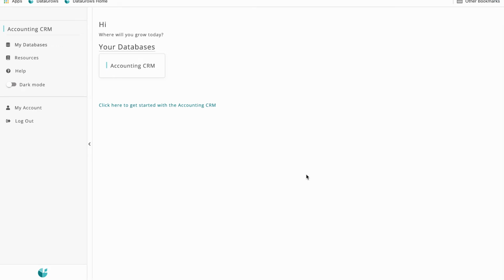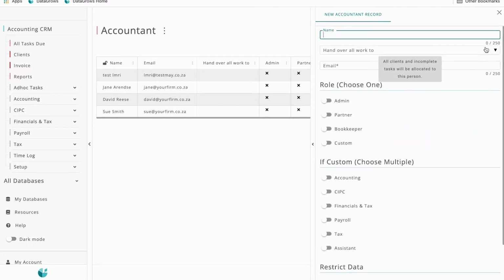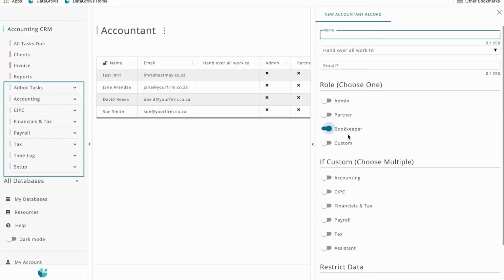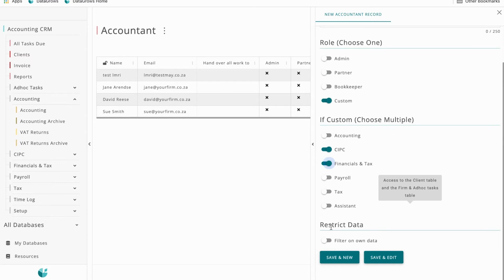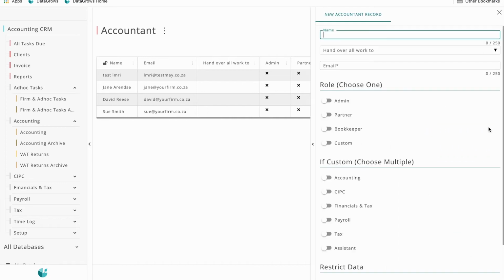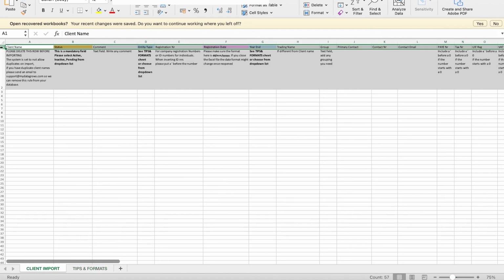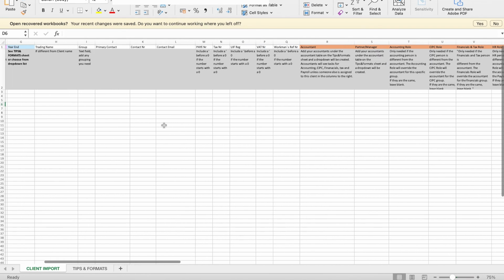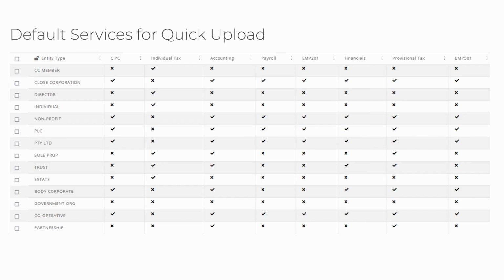Getting Started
This video will show you how to start setting up your CRM. It will show you how to:
- Add your accountants.
- Prep your data for upload.